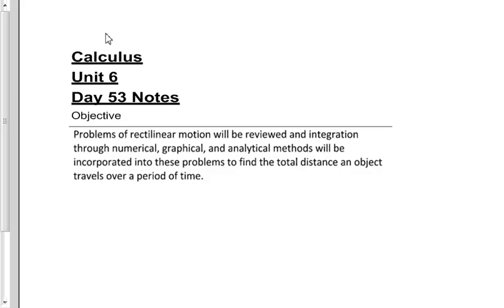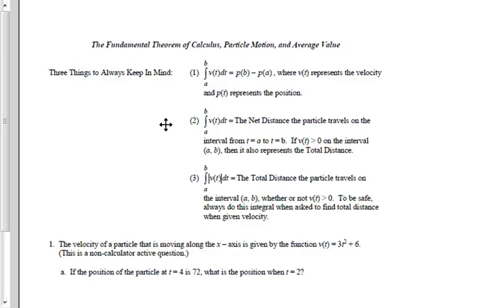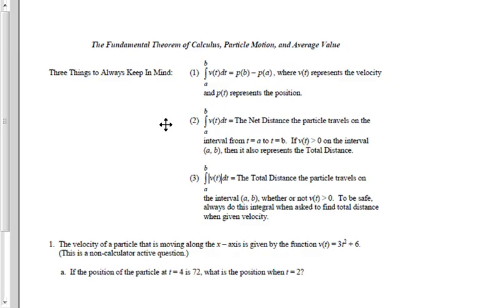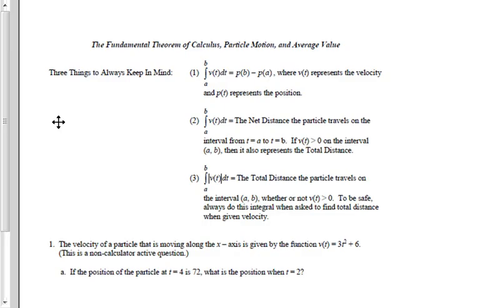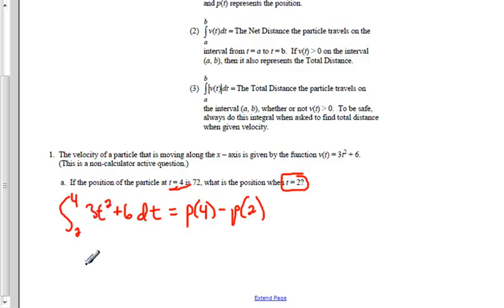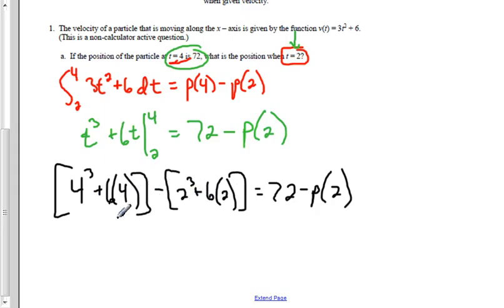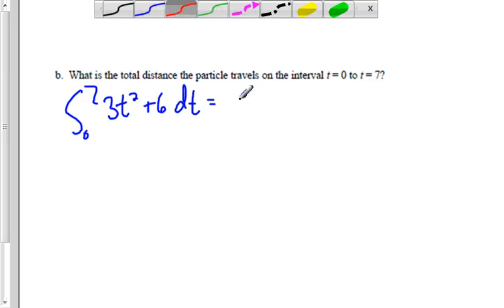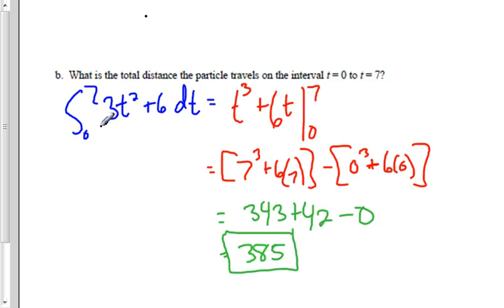Unit 6 Day 53 Notes Part 1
Particle Motion
Average Value